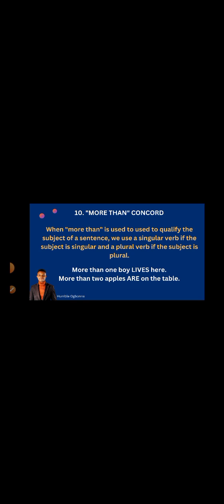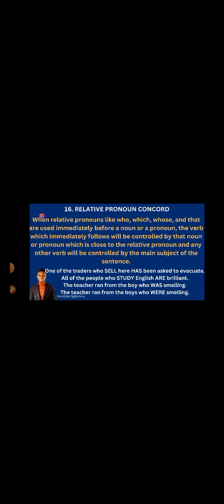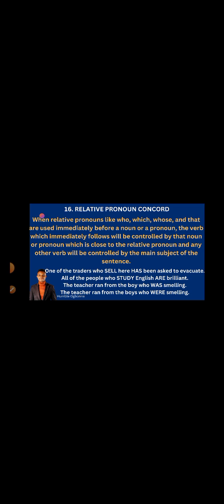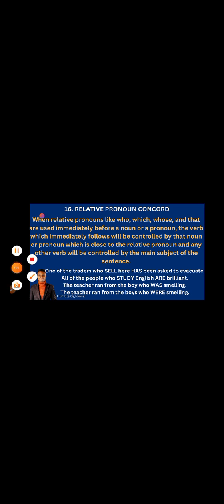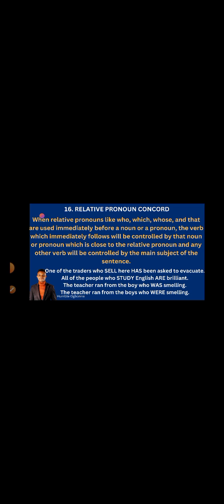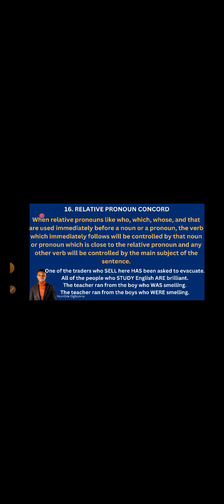The Rules of Concord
In this video, I have explained the rules of concord in a way that is easily understood. You will learn the rules of Concord and their applications.